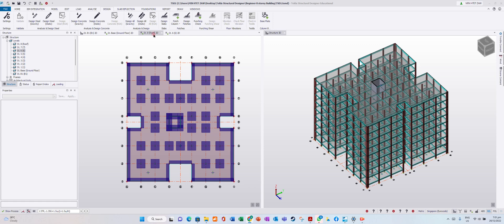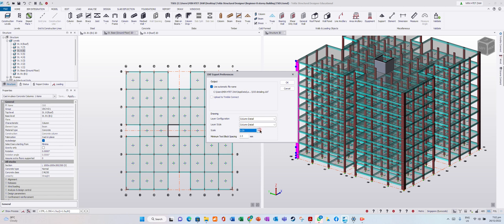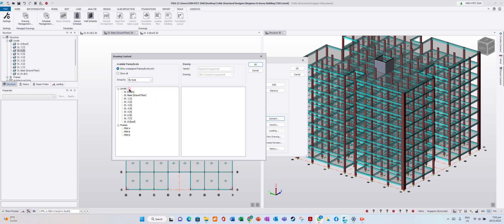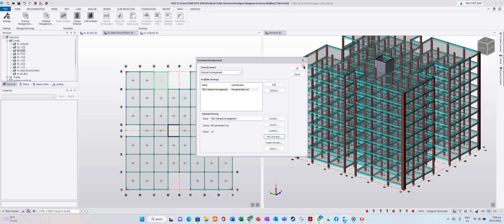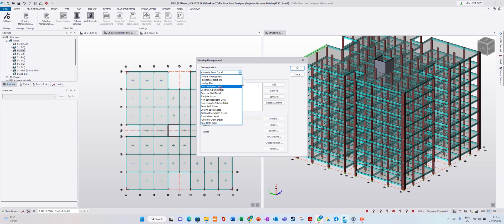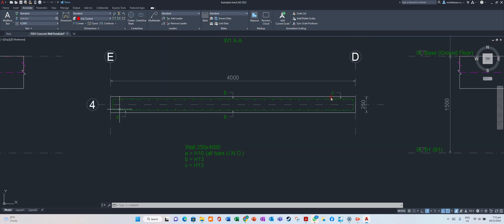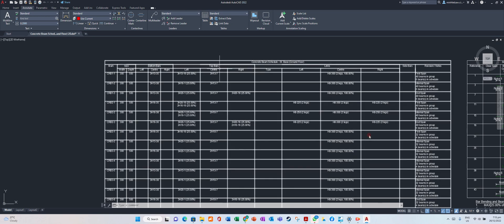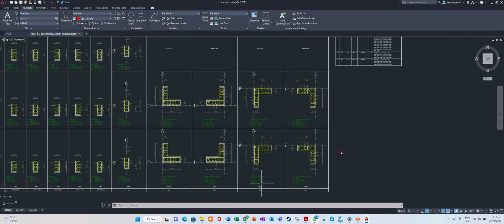Part - 19 Drawing Management and Scheduling (Tekla Structural Designer RC Building)